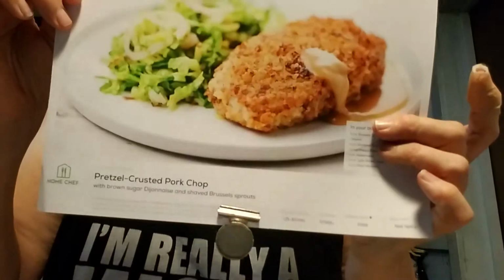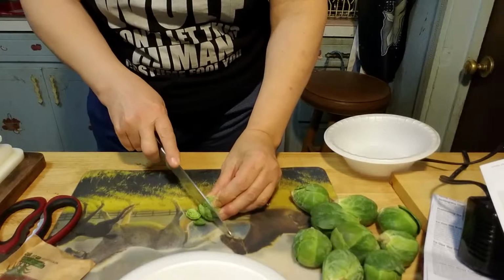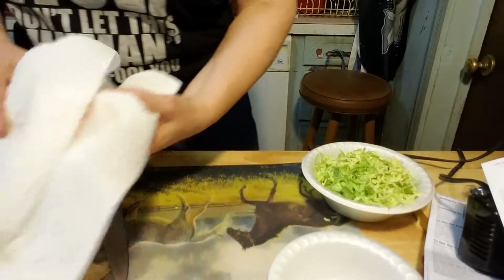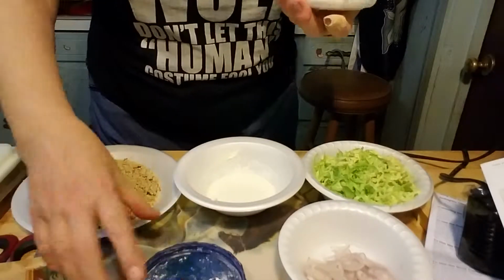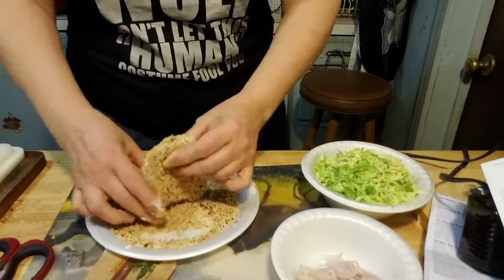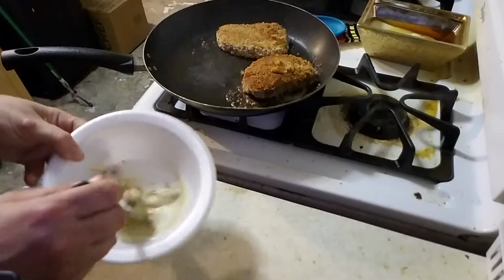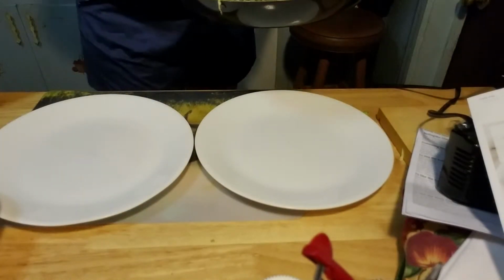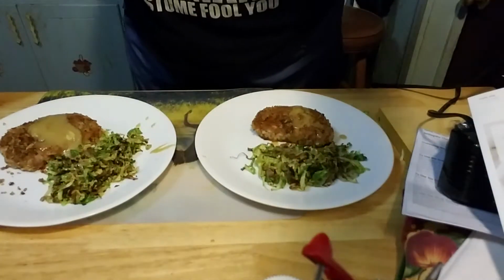Pretzel-Crusted Pork Chops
Home Chef Cooking Vlog